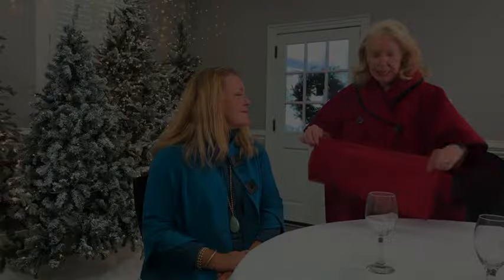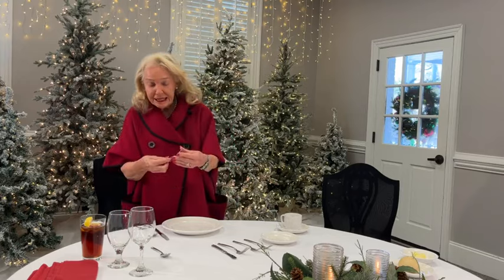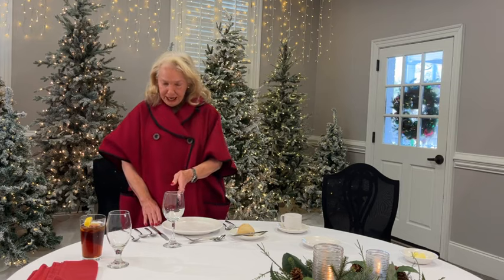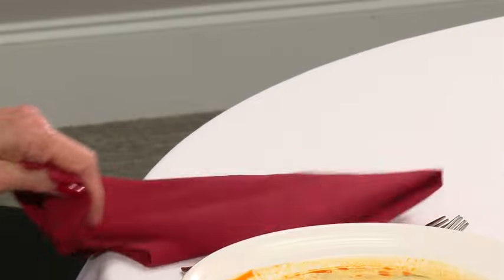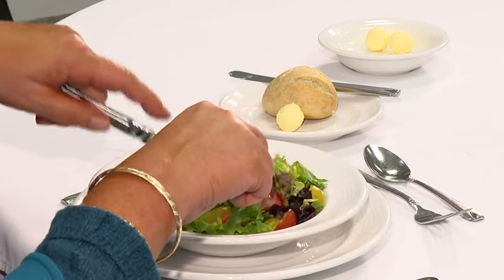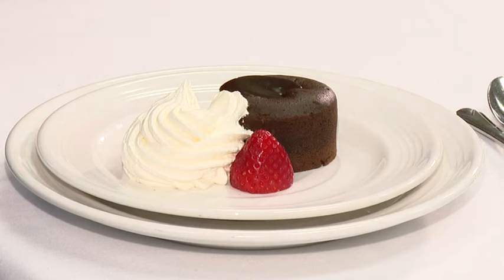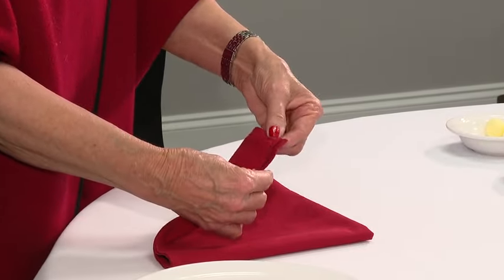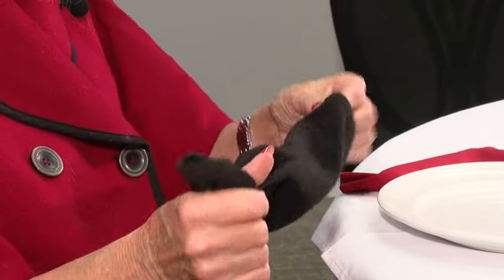Holiday Etiquette | A Complete Breakdown